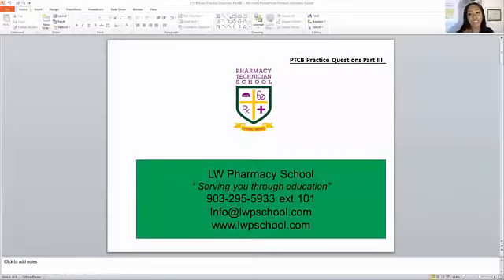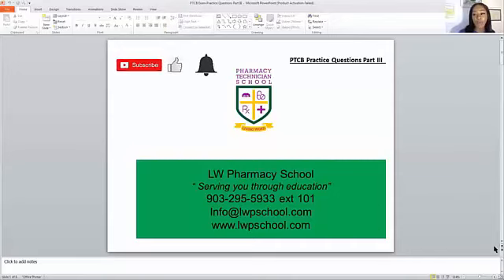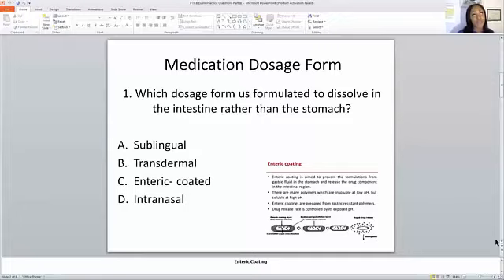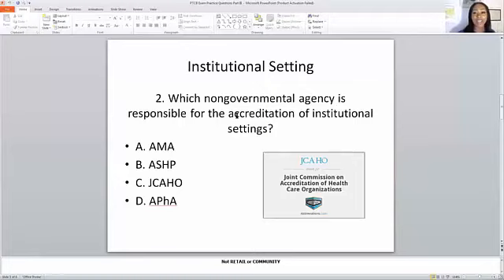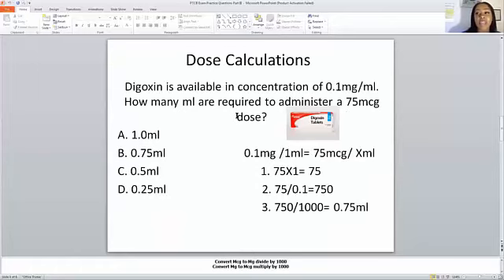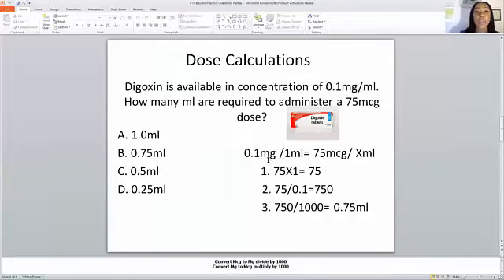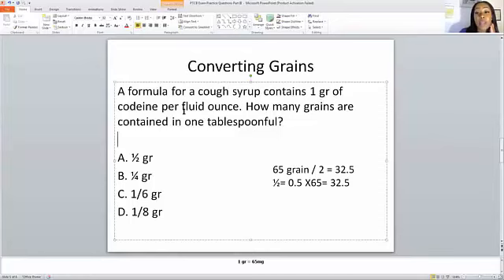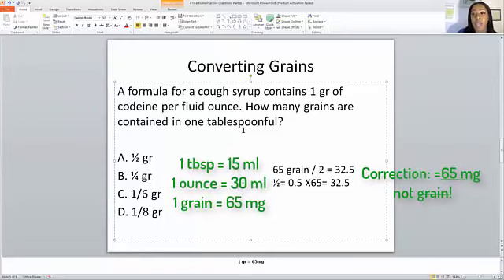Converting tablespoons, Medication Dosage Form, JCAHO, and Calculations Formula!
This video will cover these topics:
• Medication Dosage Form
• Institutional Setting
• How to calculate Digoxin
• Converting Grains
• Top 200 Drug Category
• Non Sterile Compounding

Need a little more? Our Tier learning is a great place to start!  Sign into your YouTube account or Create a FREE login.